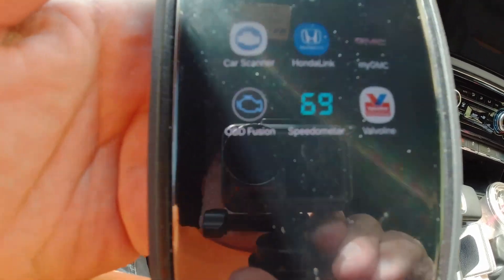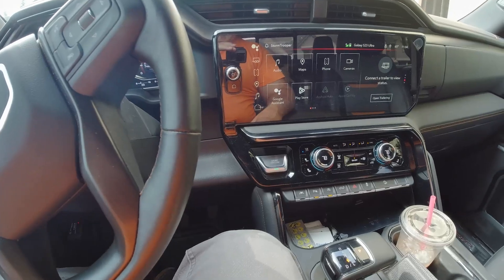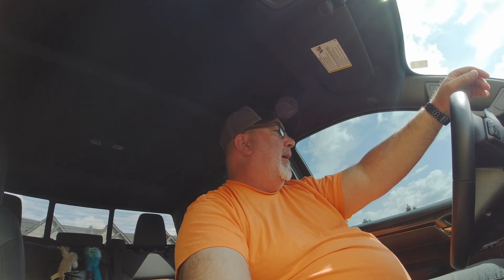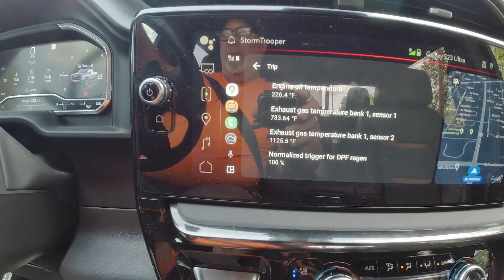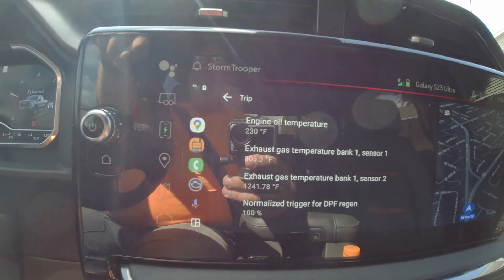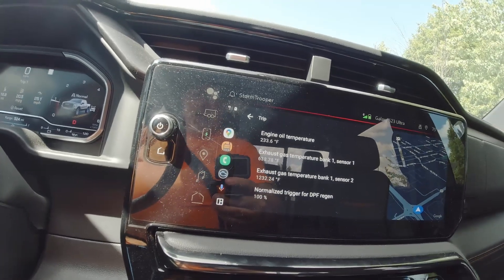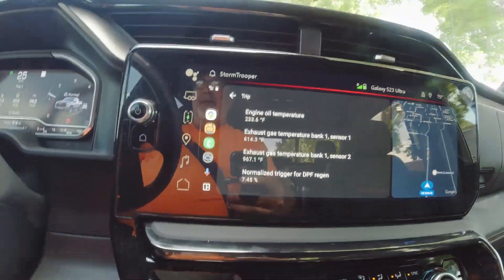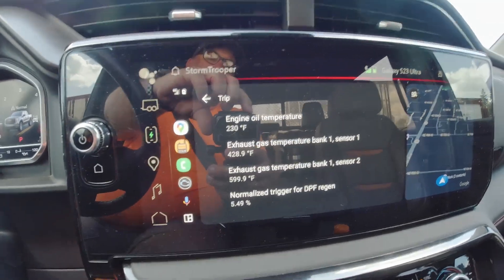OBD Fusion and a Regen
Just a quick rundown of what I use to get my critical data and an example of a regen under normal driving.